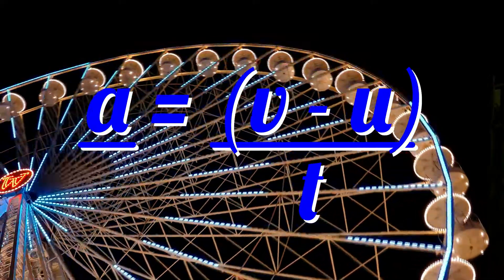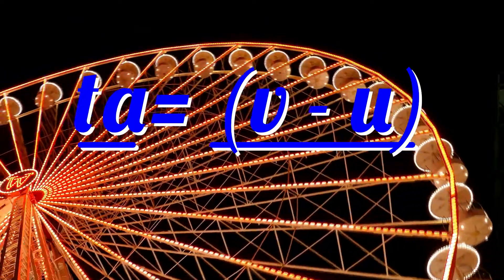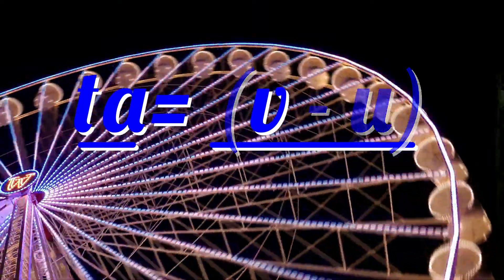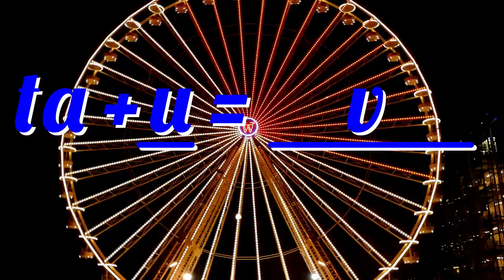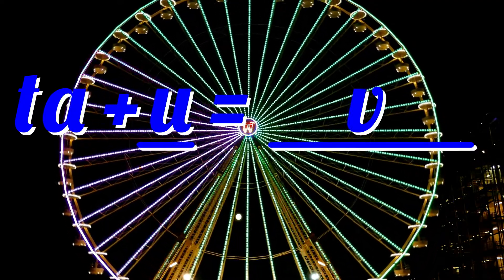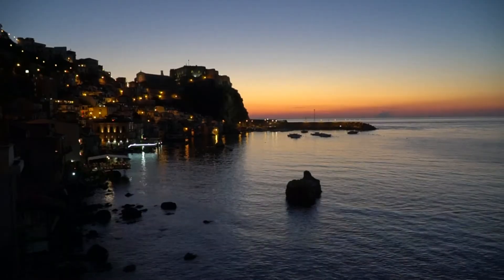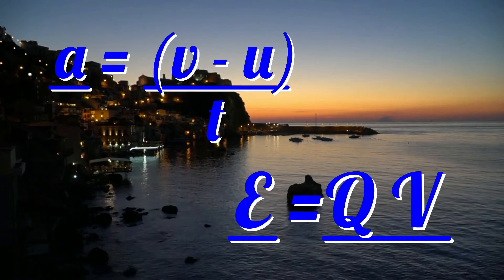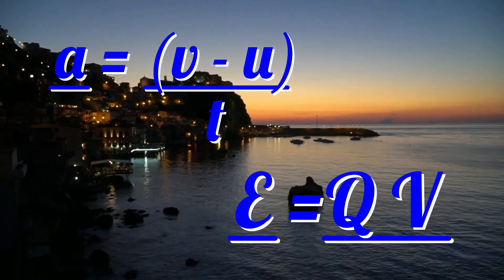Equations 06; a = (v - u)/t & E = Q V - GCSE IGCSE 9-1 Physics - Science - Succeed In Your GCSE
A secondary education Physics equations revision video to help you succeed in your Science GCSE and IGCSE.  Let Mr Thornton simplify learning Physics equations - it's easy when you know how!  No unnecessary information, just the stuff you need to know for GCSE and IGCSE Science revision, in a short, sweet video, to help you Succeed In Your GCSE and IGCSE!